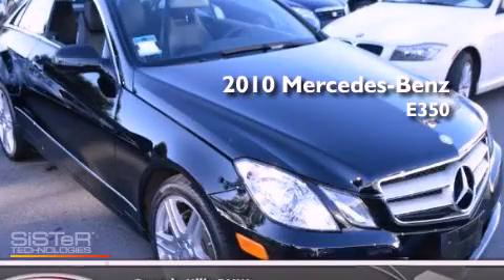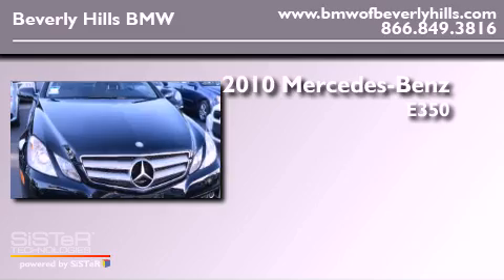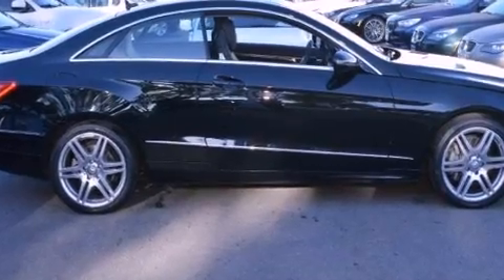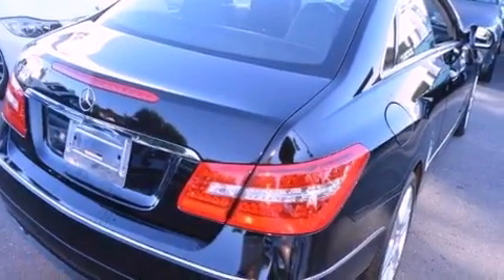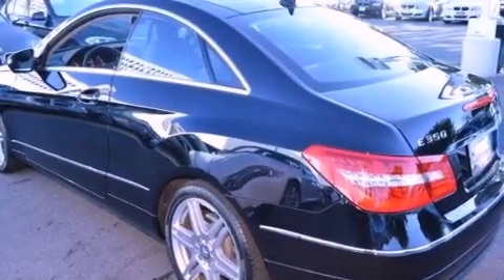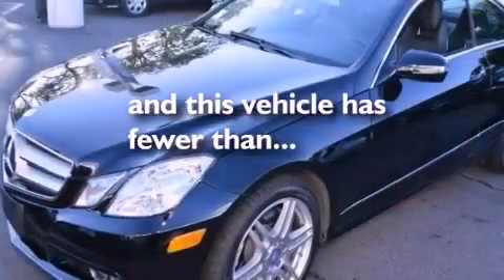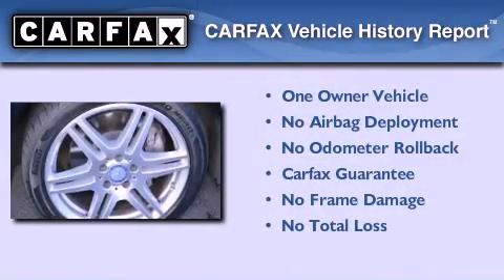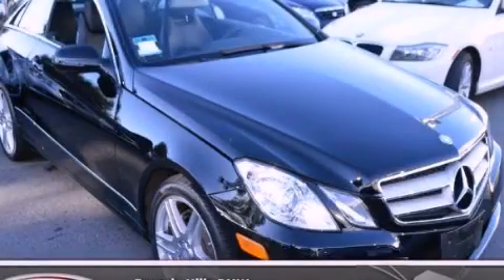2010 Mercedes-Benz E350 Beverly Hills CA 90036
Year : 2010
 Make : Mercedes-Benz
 Model : E350
 Engine : 3.5L V-6 cyl
 Trans . : Automatic
 Exterior : Black
 Miles : 28,668
 Interior : Black

 Used 2010 Mercedes-Benz E350 Beverly Hills CA